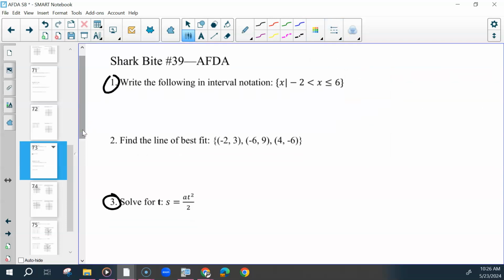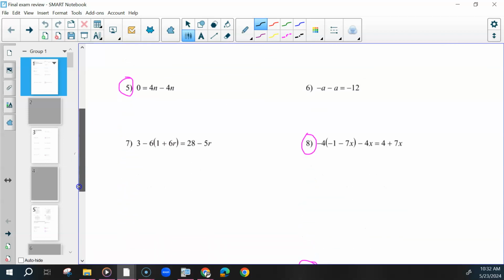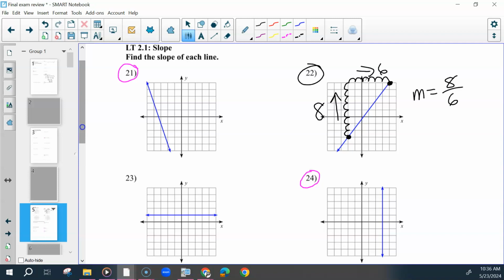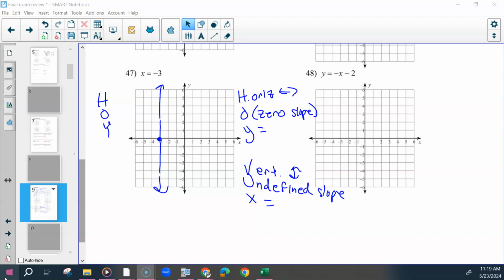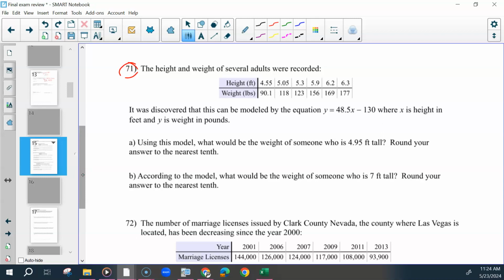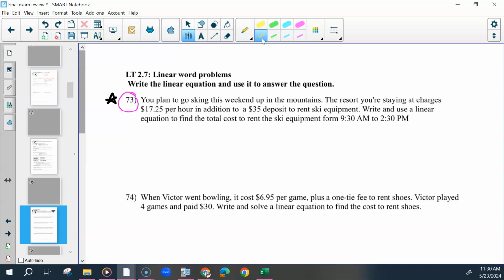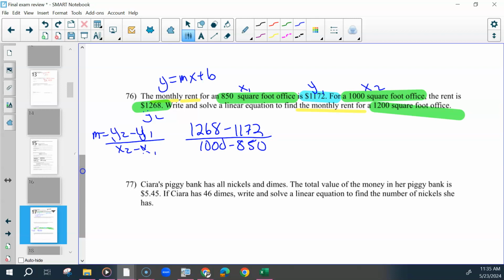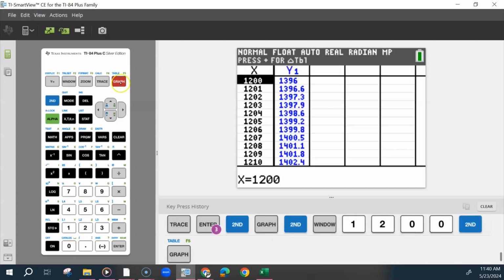AFDA 4th 5-23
We went over the next shark bite and then we started going throught the final exam review. We went through the following learning targets: 1.1-2(multi-step & literal equations),2.1-7(slope,writing linear equations,graphing linear equations,x-&y-intercepts,parallel & perpendicular lines,linear regression & linear word problems).